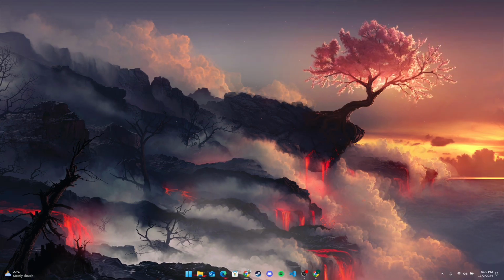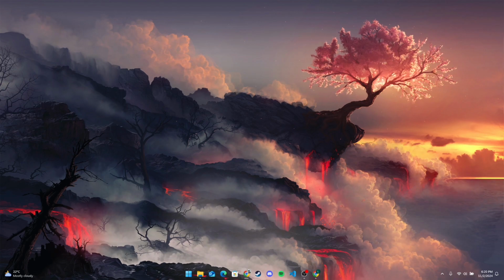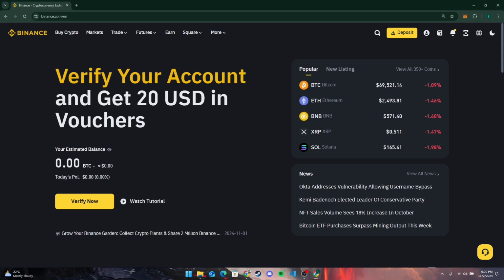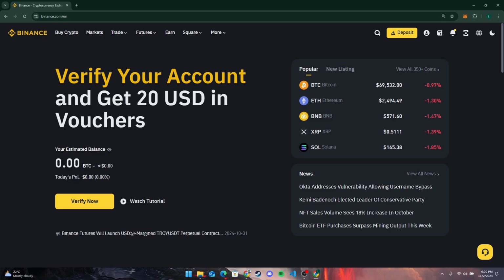How to Scan Binance QR Code 2024?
In this video, I’ll show you how to scan a Binance QR code for fast and secure transactions. Whether you're transferring funds, setting up deposits, or connecting your Binance account with a wallet, scanning QR codes is a convenient way to handle transactions on the Binance platform.